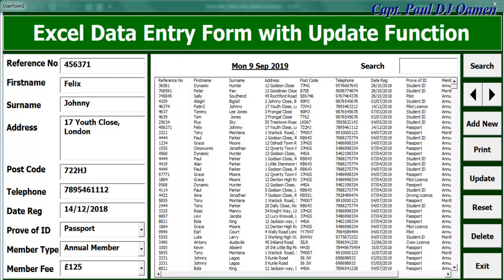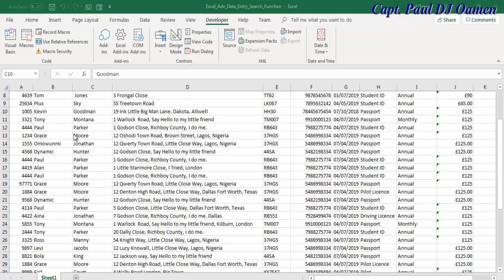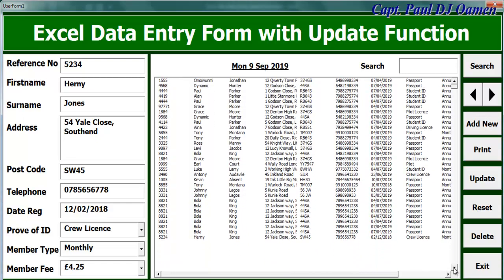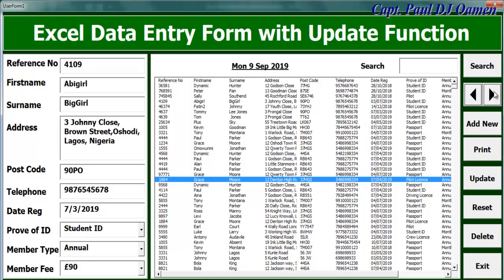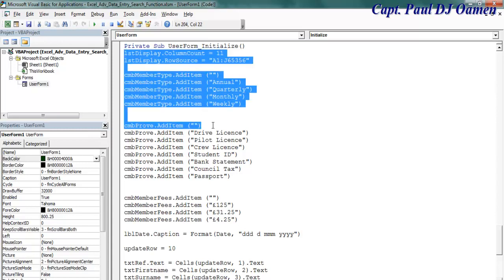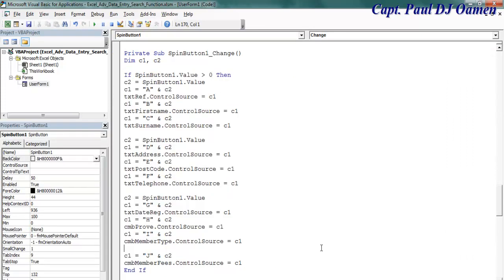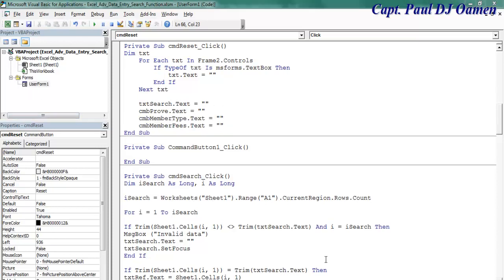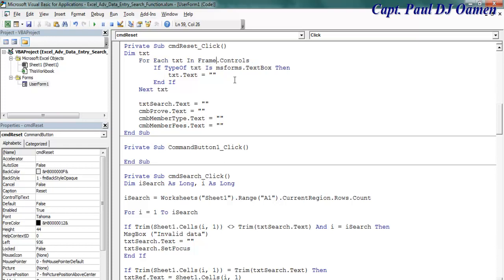Overview of how to Create Advanced Excel Data Entry Form With Search and Update Function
How to Create an Advanced Excel VBA Data Entry Form With Search and Update Function using Userform. In this tutorial, you will learn how to search the Excel Worksheet using, Spinbutton, write For Loop and, selection Statement functions.
To fully understand this tutorial see, How to Create an Advanced Excel Data Entry Form With Search Function using Userform - Full Tutorial:

How to Create an Advanced Excel Data Entry Form With Search and Update Function using Userform